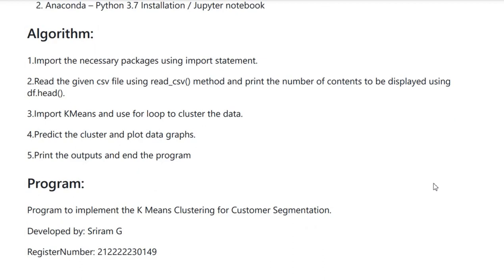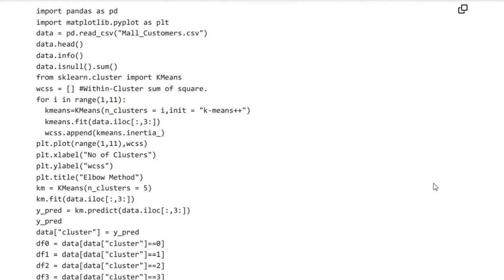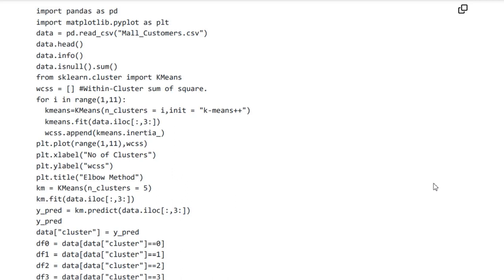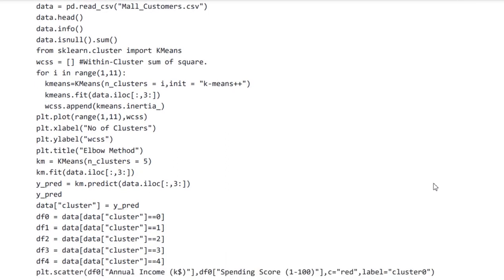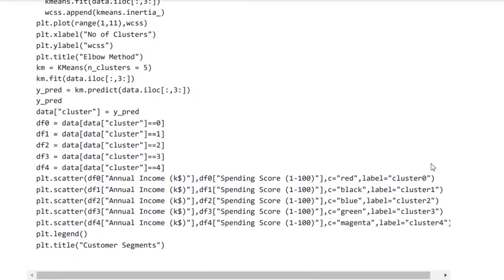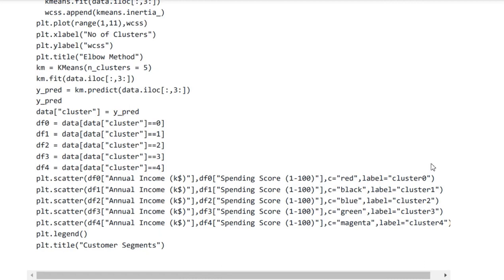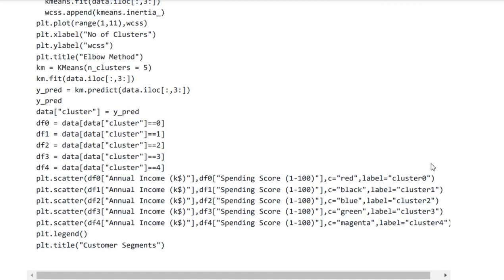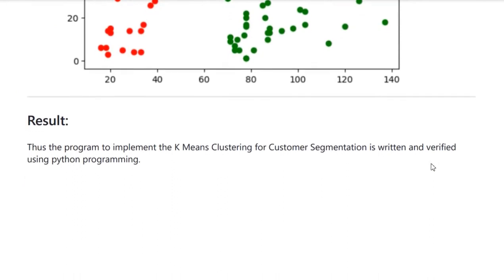Implementation of K Means Clustering for Customer Segmentation